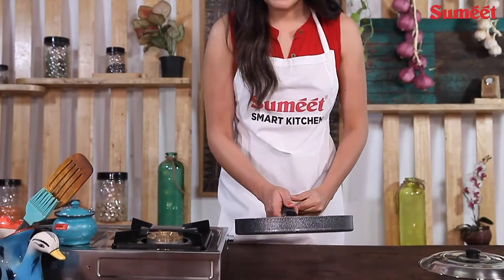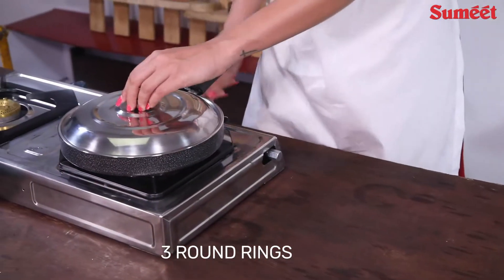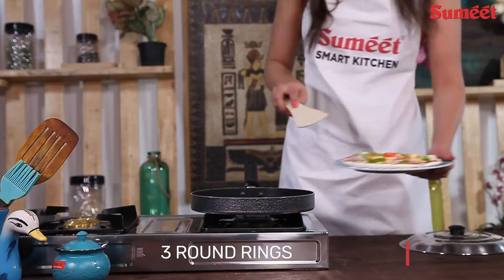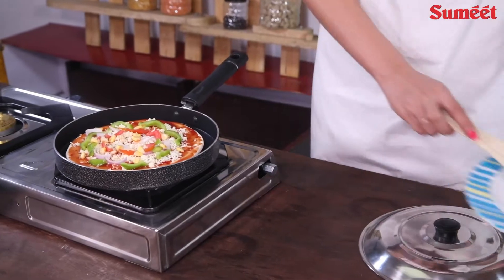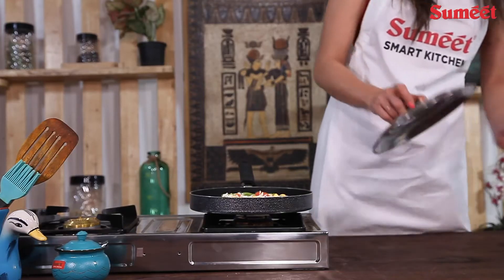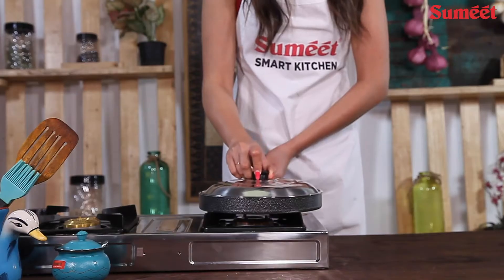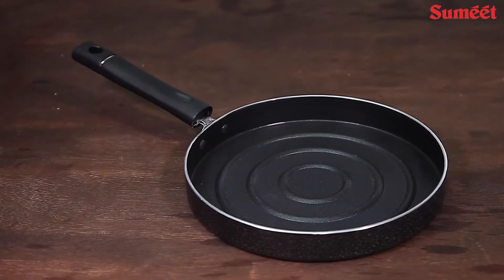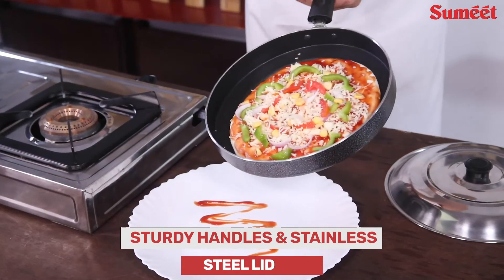Sumeet 2.6mm Nonstick Multy Purpose Pizza Fry Pan 23 cm diameter with Lid (Aluminium, Non-stick)